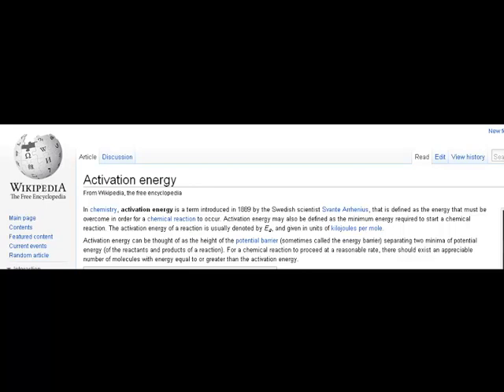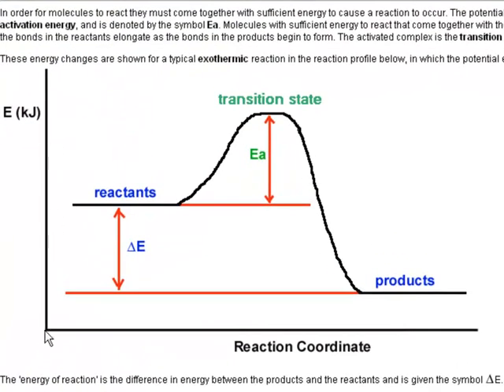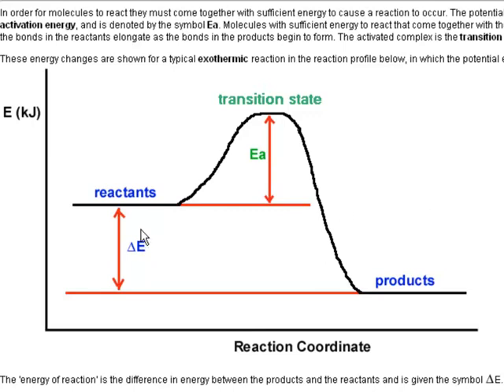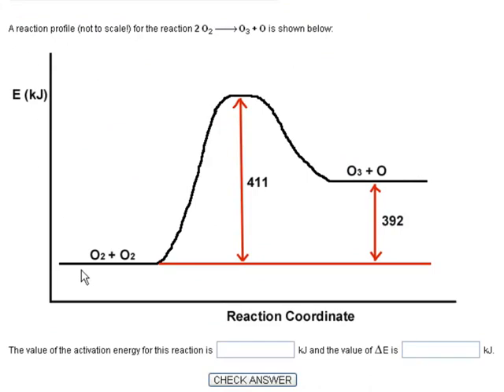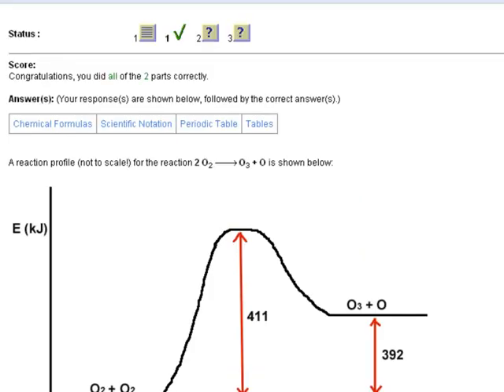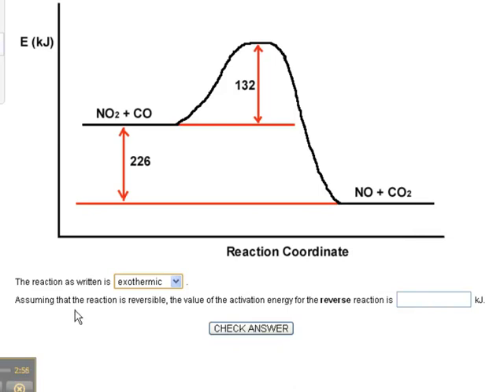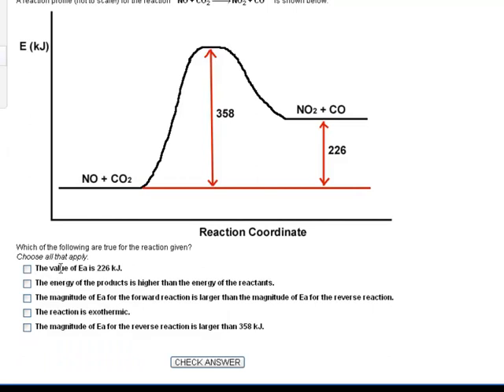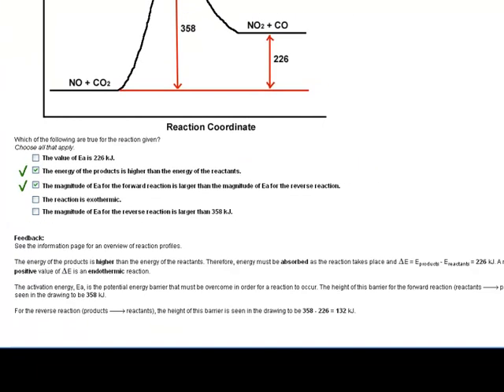Activation Energy Explained